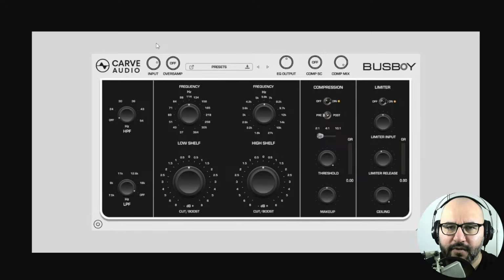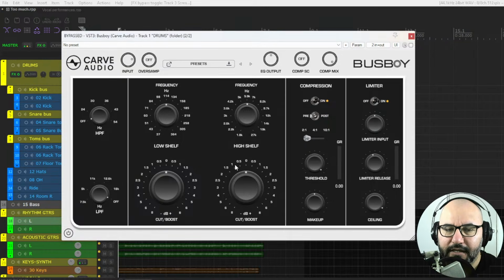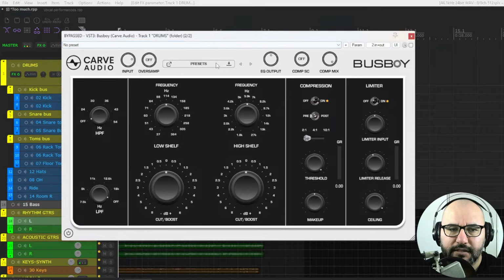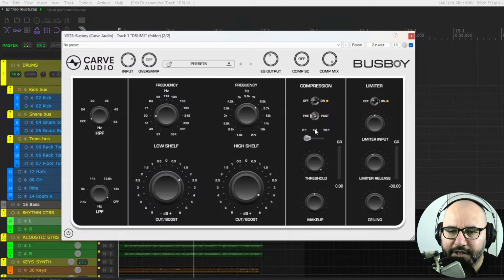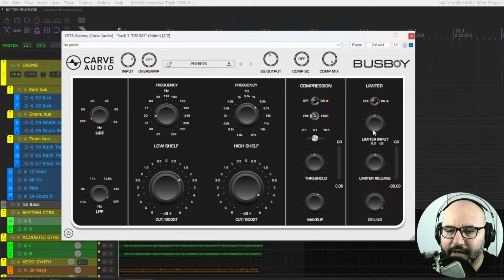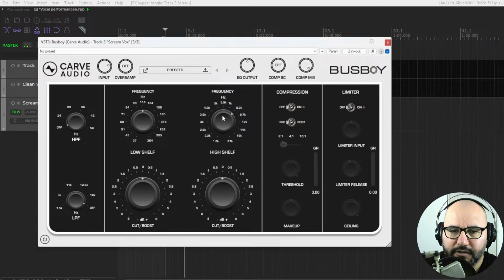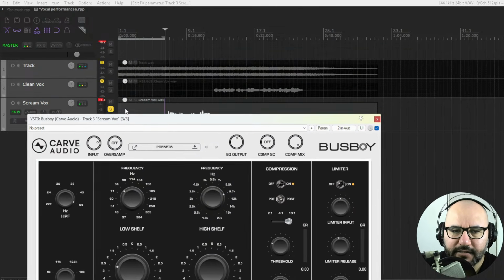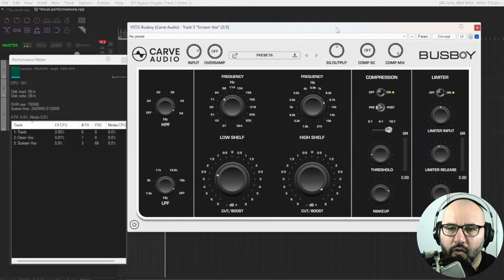This Cool Brand New $49 Plugin Is FREE For A Limited Time! - Busboy By Carve Audio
If you find yourself spending more time opening and closing plugin windows than actually mixing, you know how much of a flow-killer that can be. Carve Audio just released a solution called BusBoy, a streamlined channel strip designed to help you get your mix "glued" and polished in record time.
Usually, this would set you back $49, but right now, you can grab it for free until March 2nd.
BusBoy is essentially an all-in-one mixing utility. While it’s marketed as a bus processor, it’s actually a fantastic tool for individual tracks too. It combines the four "must-have" stages of a mix into one clean interface.
Let me know what you think of this plugin.

- 8 steps mixing checklist using free plugins

0:00 Intro & about
0:35 My FREE stuff for you & my 2nd channel
1:18 Features & controls
SOUNDS
3:46 On drums
8:26 On vocals
11:04 Full mix test
12:03 Cpu performance
13:08 What you think of this plugin? + live comments